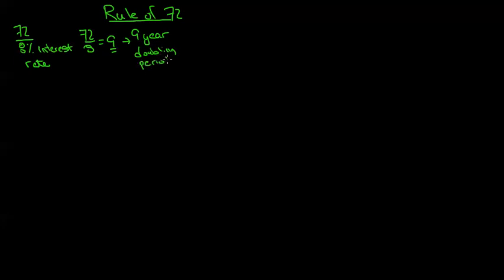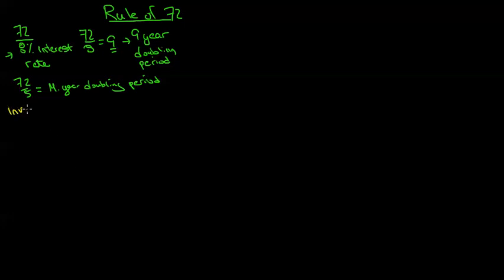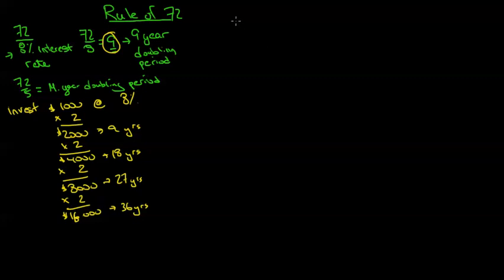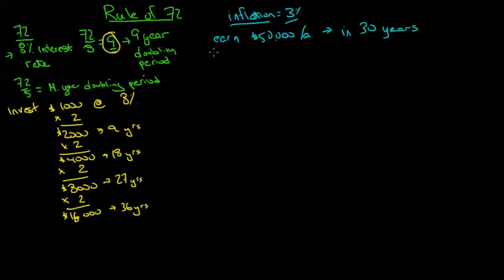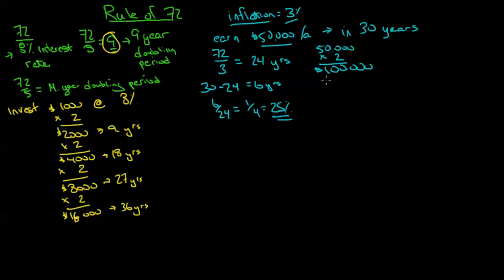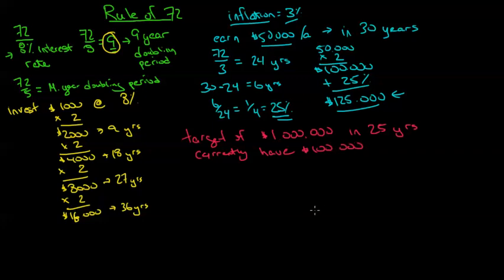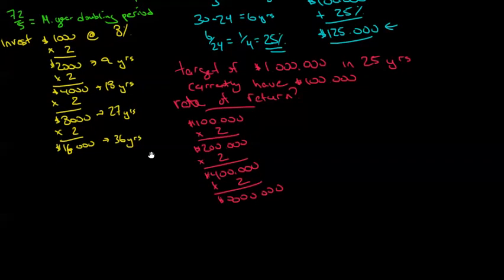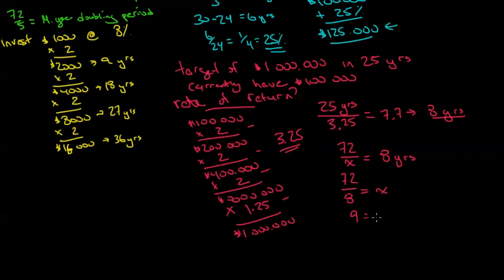Rule of 72